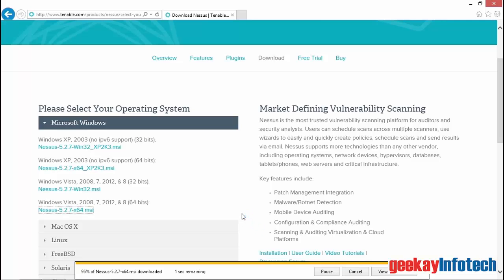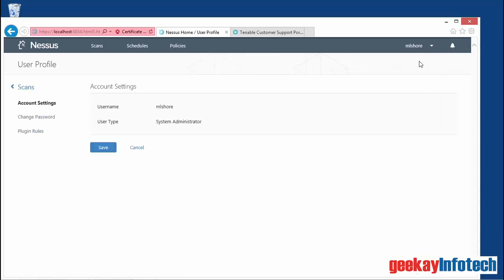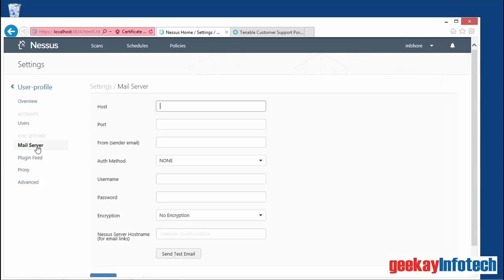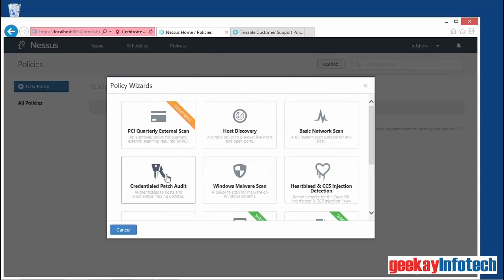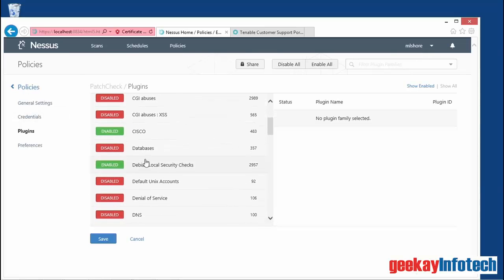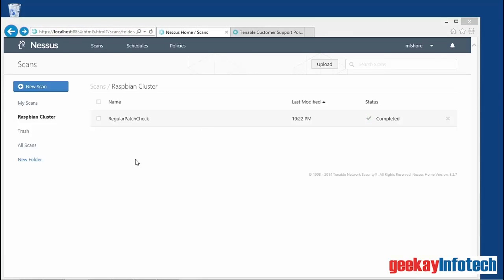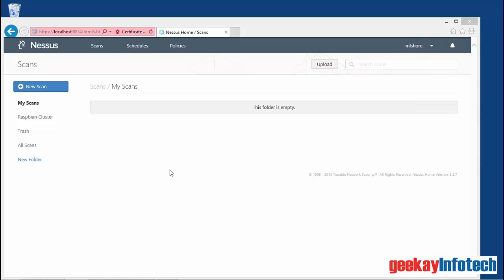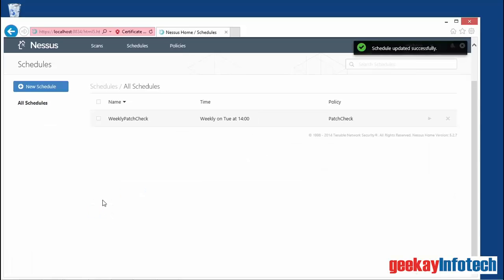Checking Hosts for Known Vulnerabilities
Introduction to Vulnerabilities and Nessus world's most popular vulnerability scanner. Nessus is free of charge for personal use in a non-enterprise environment and take a look at it's configuration, scan & schedule